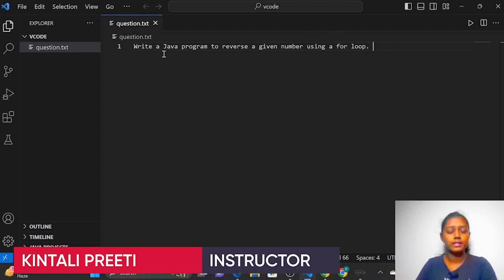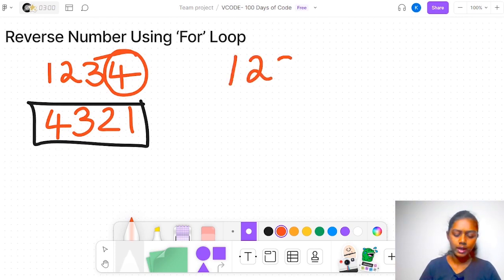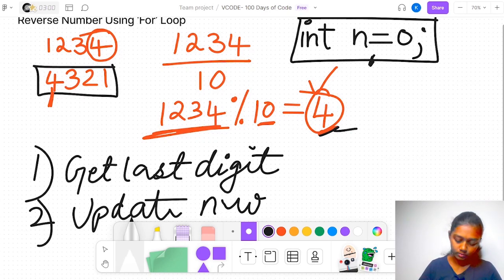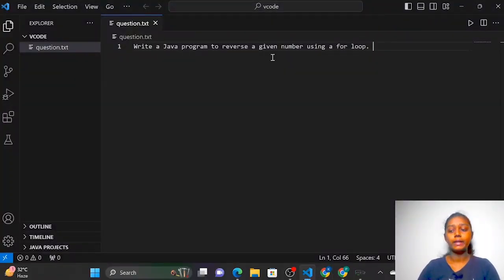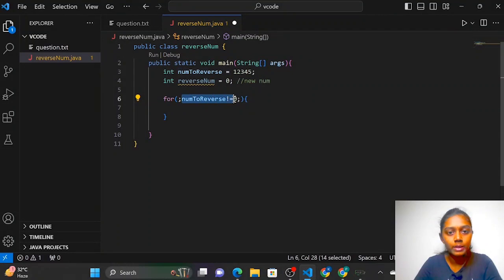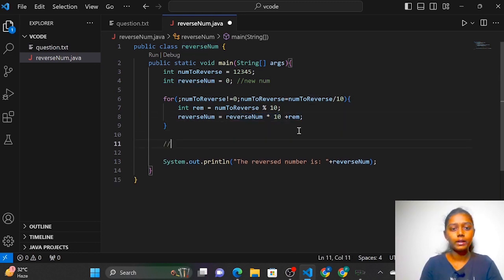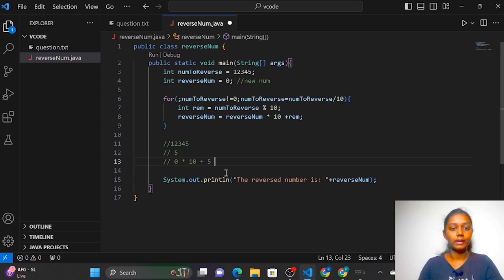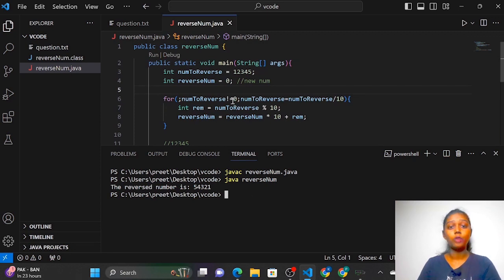HackerRank | Day-12 Question-2 | 100 Days Of Coding In Java | V-CODE | CSI | VIT-AP